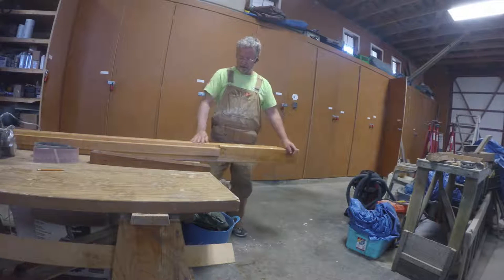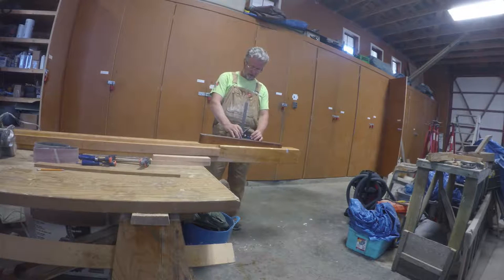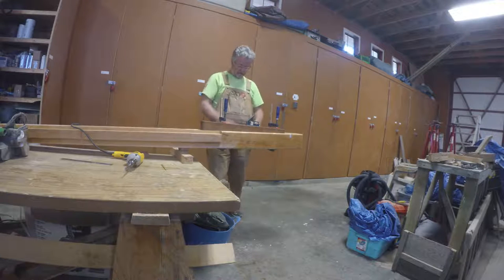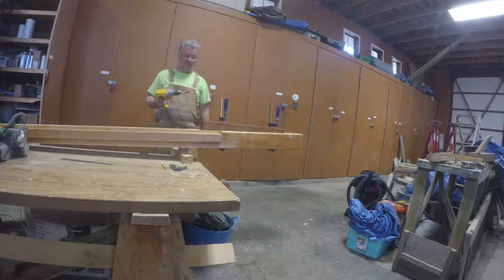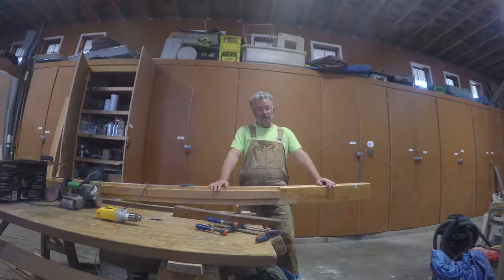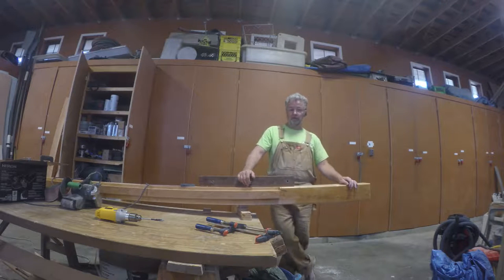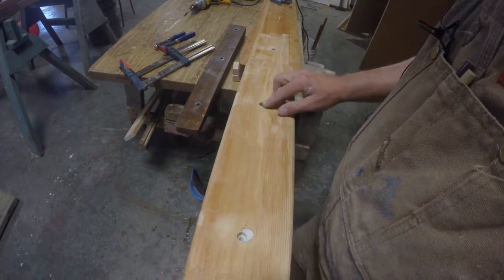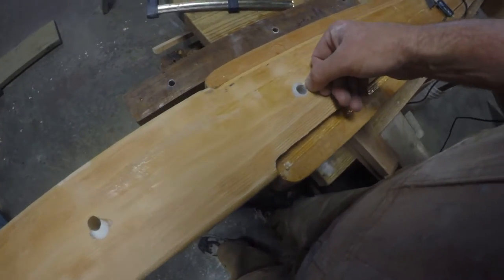Little Bear Westsail 32 refit: Drilling the Bowsprit Vlog #74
Work has progressed to the point where I need to drill the bowsprit in preparation for mounting it back on the deck. There are three 1/2 inch holes that need to be drilled at an angle. Watch and see how I figure out how to create a drilled hole that is perpendicular to the deck but angled through the bowsprit.